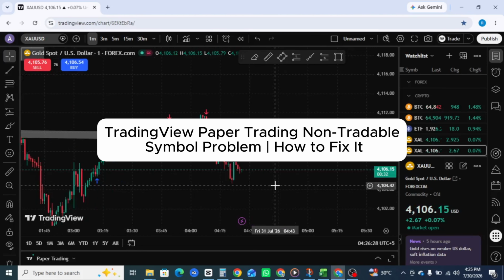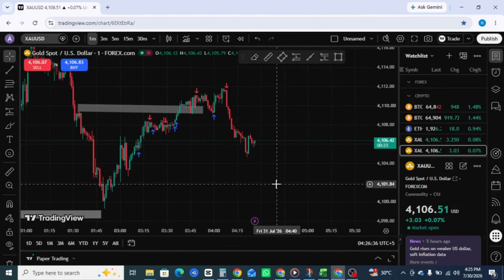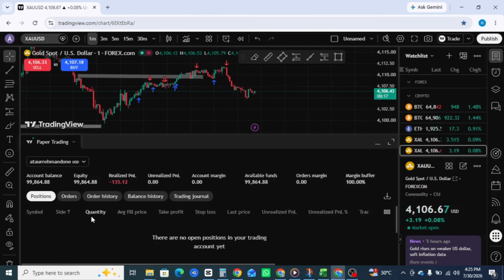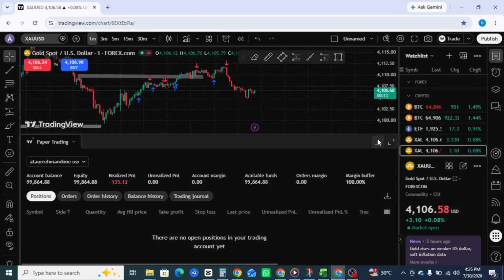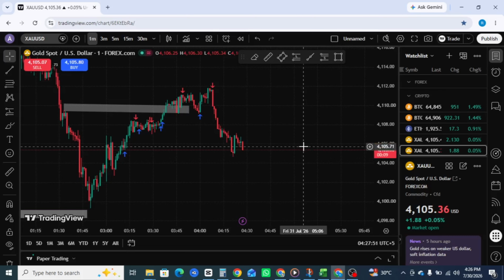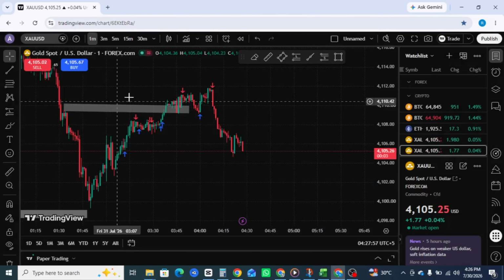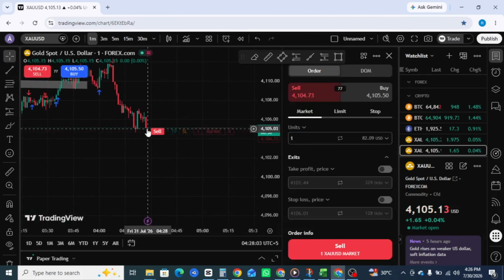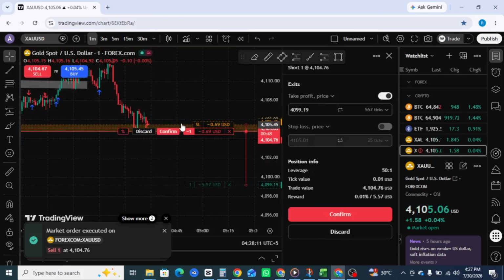"Non-Tradable Symbol" error during TradingView Paper Trading